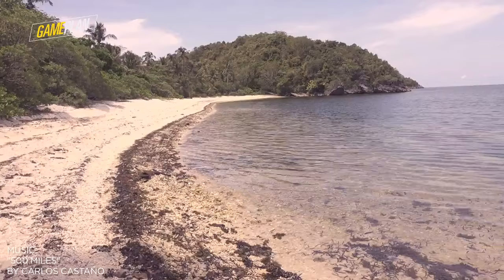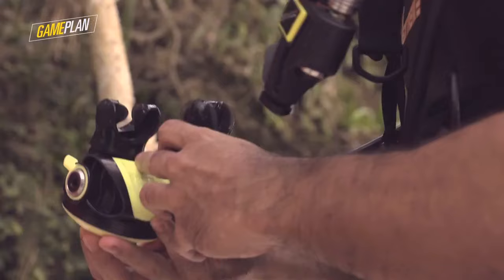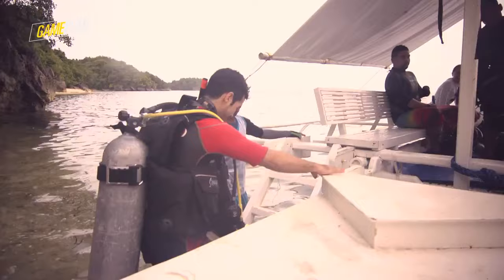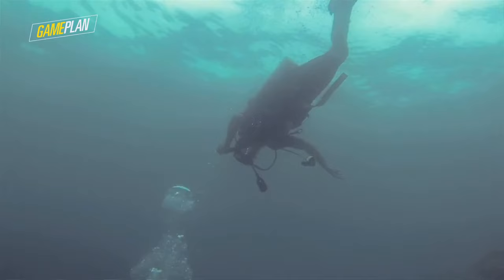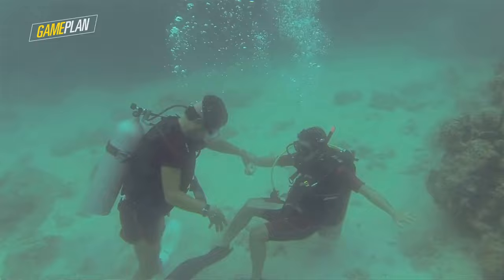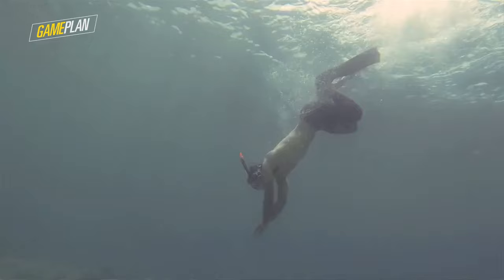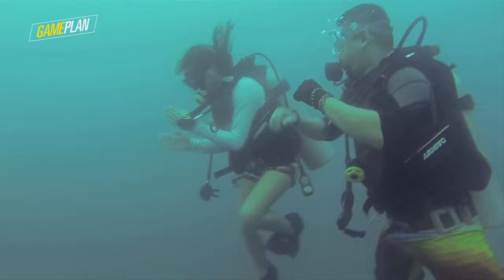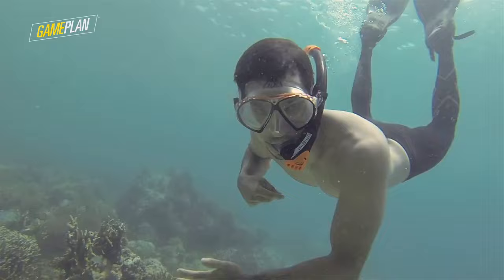Gameplan: Diving in Danjugan Island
More videos on Rappler Follow Rappler for the latest news in the Philippines and across the globe. Gameplan takes you underwater, diving into Danjugan island's marine sanctuary Follow Rappler for the latest news in the Philippines and around the world.